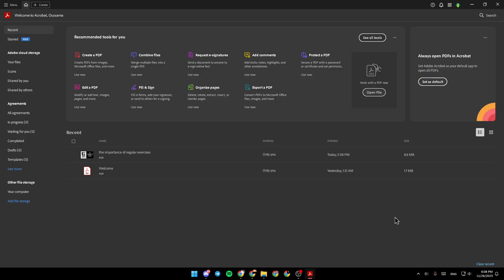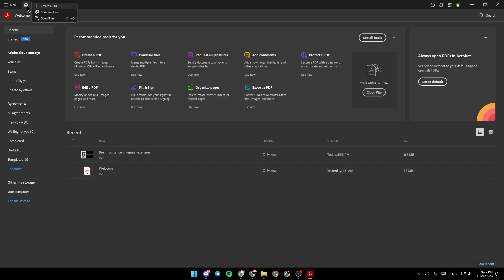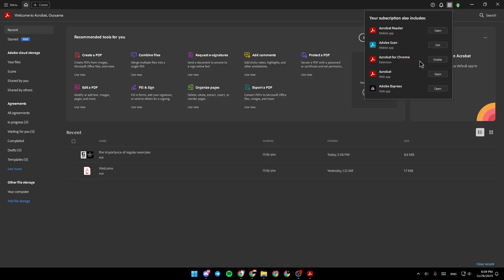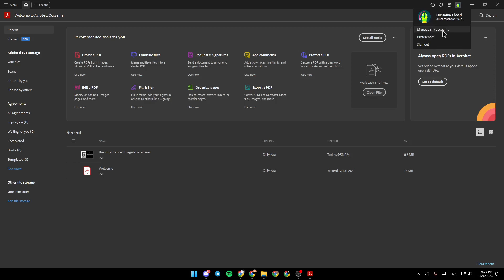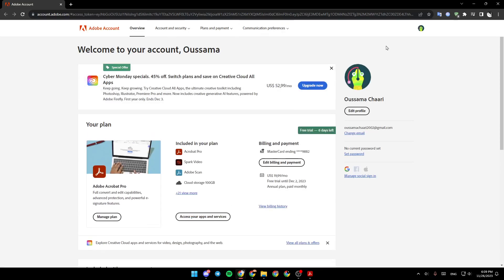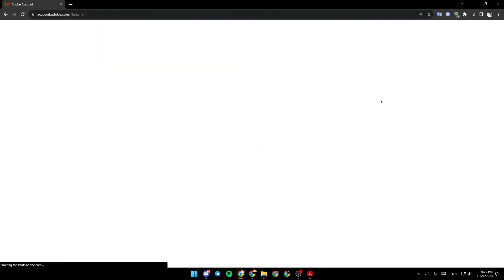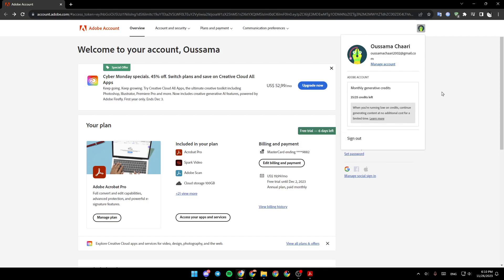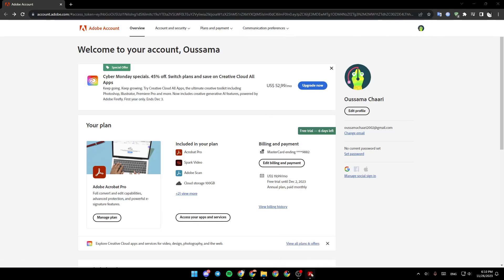How To Fix Adobe Acrobat Sign In Required Tutorial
Today we talk about fix adobe acrobat sign in required,adobe acrobat,how to fix adobe acrobat sign in required